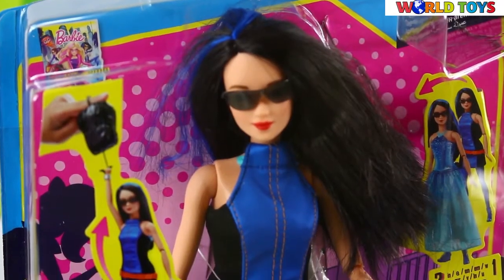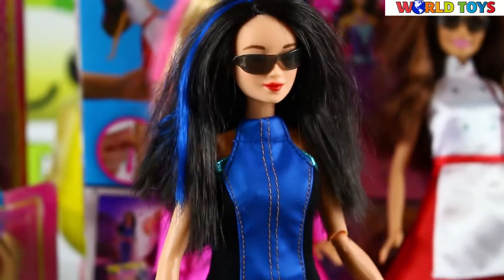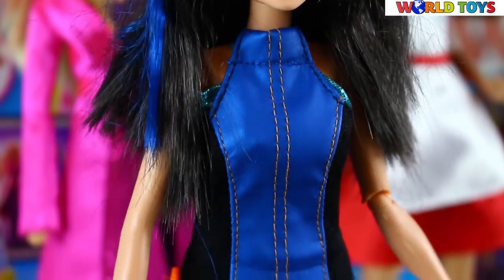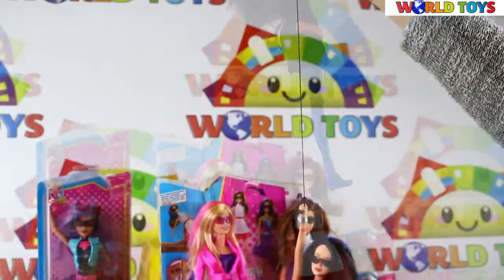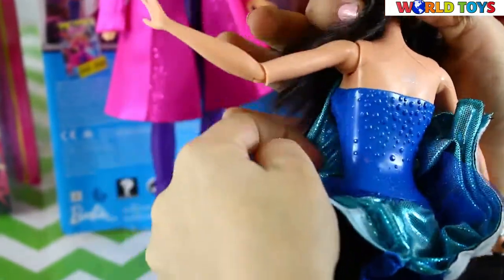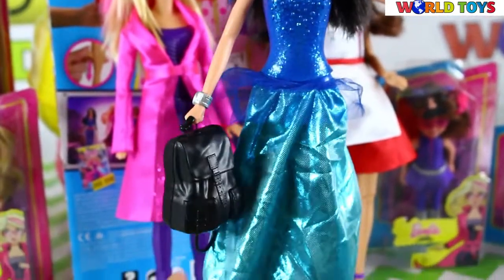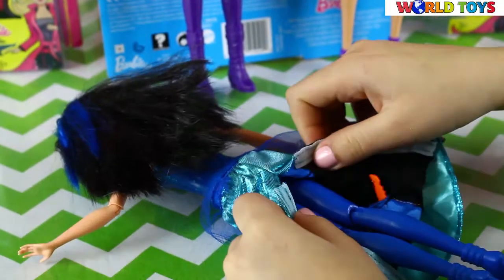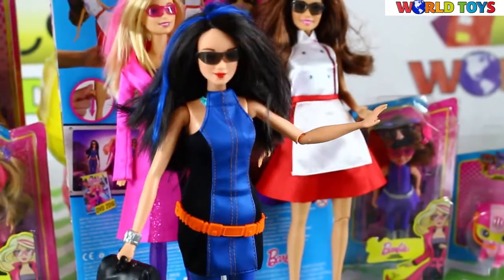Mattel - Barbie Spy Squad - Renee Secret Agent Doll - DHF06 DHF08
Tumble into action with Secret Agent dolls from Barbie Spy Squad and help to save the day! In the action-adventure film, Barbie, a world-class gymnast, is recruited to be a world-class secret agent along with her friends Teresa and Renee. The three take their teamwork from the gymnasium to the city -- and around the globe -- to stop an infamous cat burglar in her tracks. The Secret Agent dolls are ready for their mission with awesome moves and style. Renee Secret Agent doll comes with a rappelling gadget, disguised as a backpack held in her hand (and non-removable). Use the rappelling backpack to surprise opponents and make swift escapes -- Renee Secret Agent doll can drop and then climb 12 inches for a totally wow moment! Use is simple: slip the loop onto your finger, pull the doll down, press the button on her backpack and watch Renee doll climb. For even more quick action, she can be ready in an instant with an outfit that transforms from spy look to ball gown and back again! Go from a sleek color-blocked spy outfit (with brightly colored utility belt) to a gorgeous blue ball gown with sheer peplum and sparkly bodice. A cool pair of spy sunglasses complete her look. Secret-agents-in-training will love recreating action scenes from the film or spinning new spy adventures. Collect all of the characters from Barbie Spy Squad to close any case (each sold separately, subject to availability). Includes Renee Secret Agent doll wearing transforming outfit and accessories, sunglasses and rappelling backpack accessory (non-removable). Doll cannot stand alone. Colors and decorations may vary.